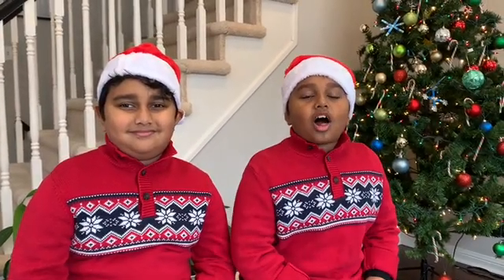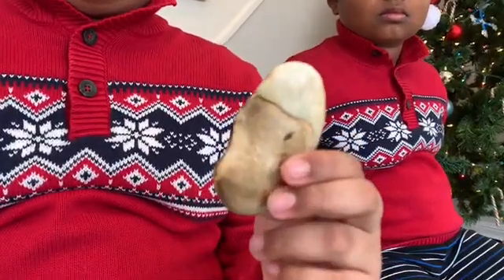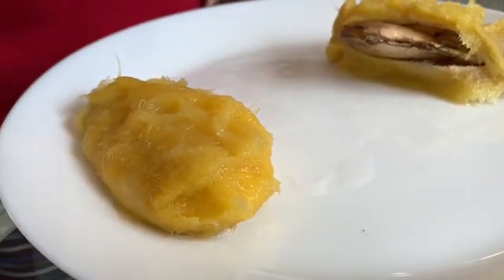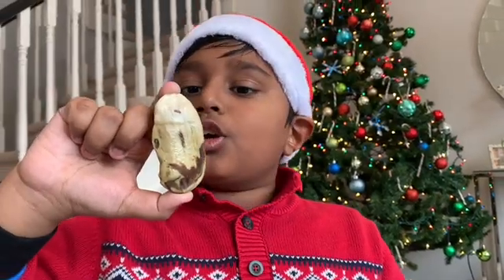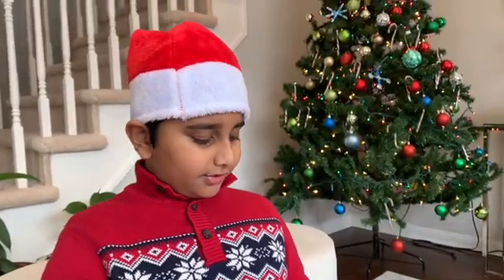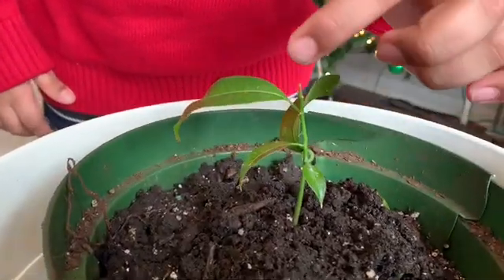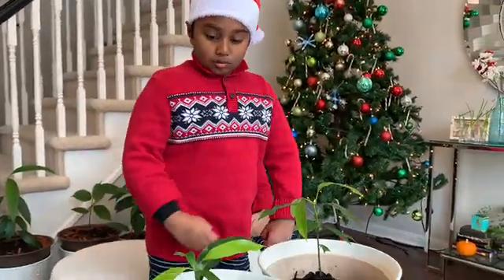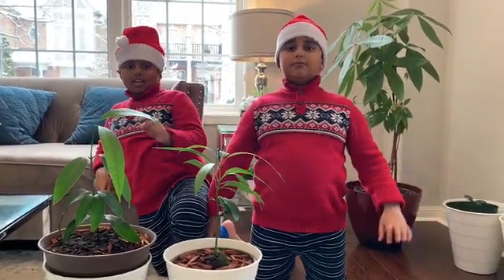Is It Possible To Grow A Mango Tree in Freezing Canada?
Can we grow a mango tree in Canada? The answer is yes. Watch our video to find out how we do it. The detailed steps are below:

1. Pick ripe mangoes at the grocery. A mango that is underripe or overripe will have a harder time germinating.
2. After eating the mango, soak the seed shell in water for a few hours, and then carefully remove the inner seed.
3. Place three small toothpicks into each side of the mango seed and put the mango seed in a cup of water in a floating position. The top of the seed should be dry and only the bottom should be submerged.
4. You can also wrap the seed in a wet paper towel and seal it in a plastic ziplock bag.
5. Add more water when the water level falls below the seed, and wait 2-3 weeks for the seed to germinate.
6. Once the seed sprouts, put it in a soil pot with drainage.
7. When the temperature falls below 32 degrees Fahrenheit, move the plant inside the house but make sure it gets enough sun.

The mango makes a beautiful houseplant. You can get a taste of tropical living whatever part of the world you live.